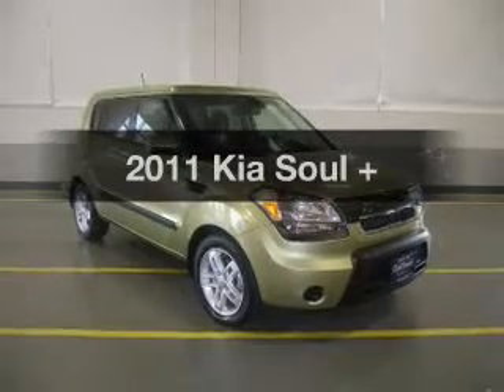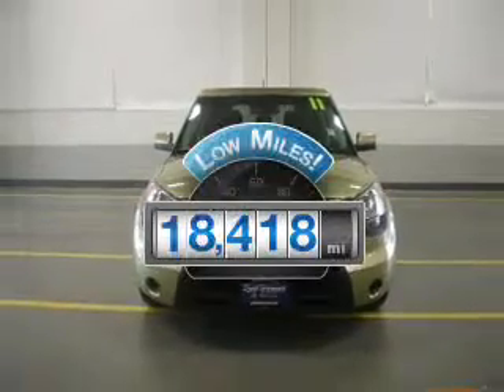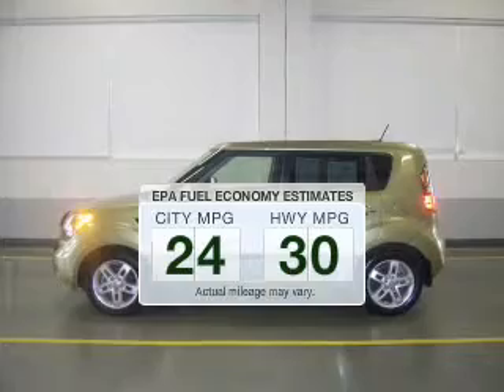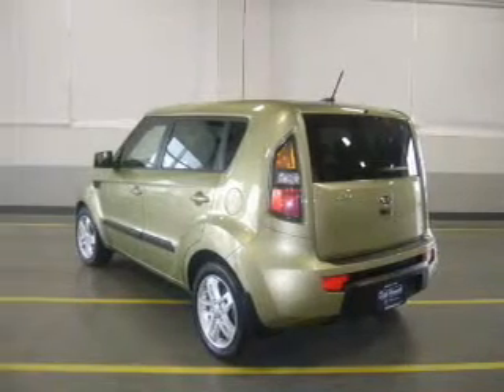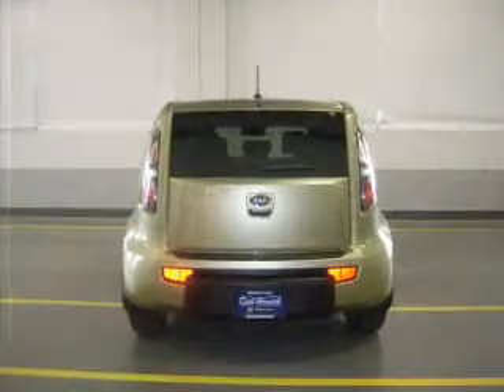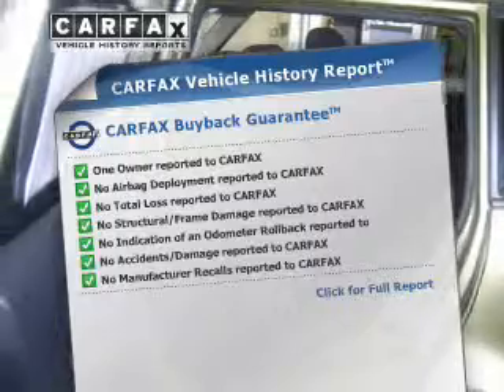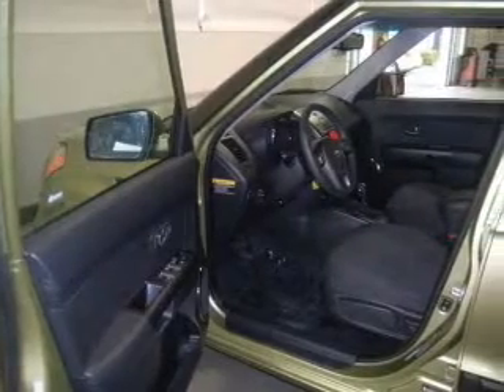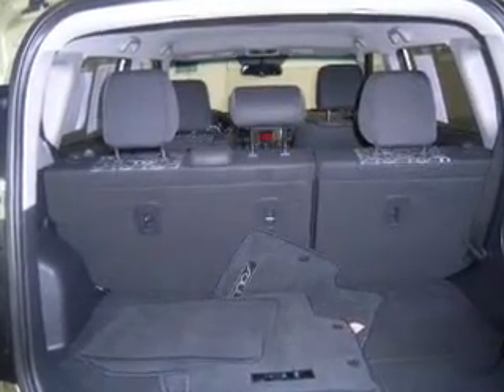2011 Kia Soul - Vancouver WA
Year: 2011
Make: Kia
Model: Soul
Trim: +
Engine: 2.0 liter inline 4 cylinder 16 valve
Transmission: 4-Speed Automatic
Color: Alien
Mileage: 18418
Address:
1200 NE 95th Street